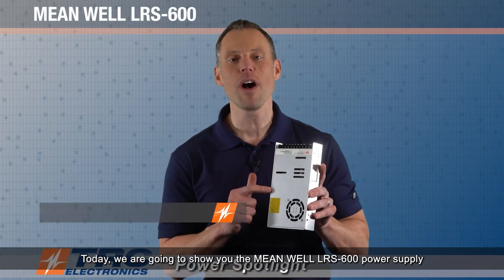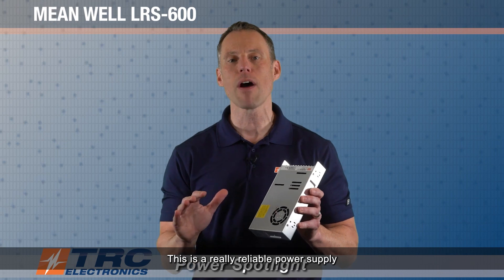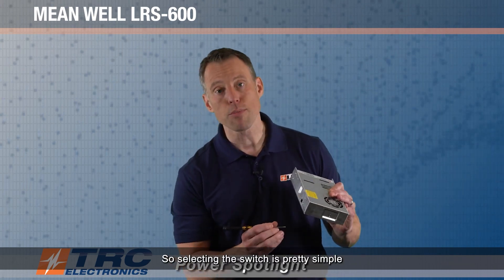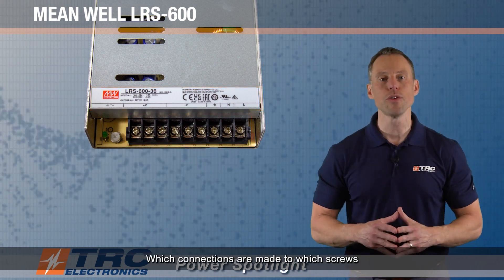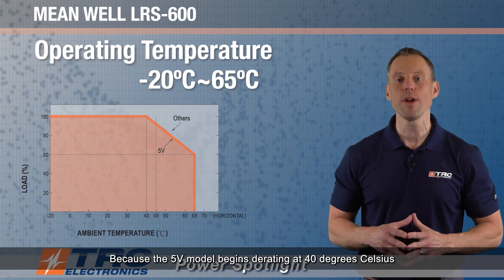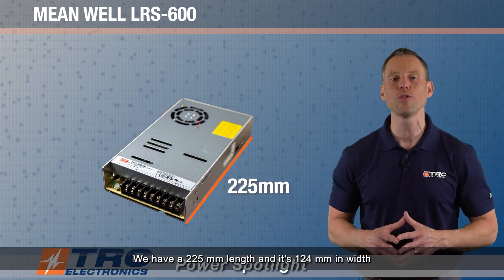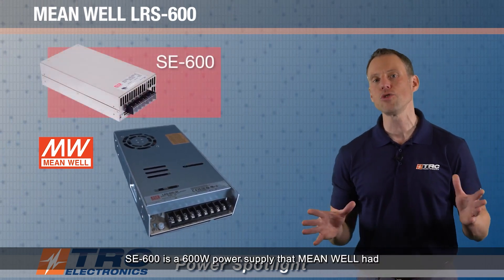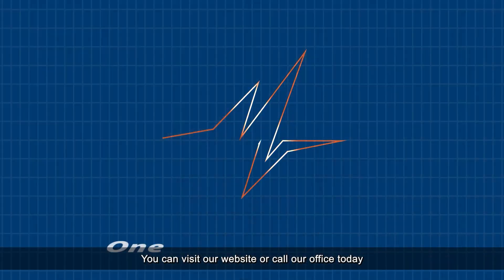LRS-600 Series 600W Enclosed Type Switching Power Supply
The LRS-600 series adopt an outward FAN cooling dissipation design. MEAN WELL has applied for a patent for the circuitry layout and appearance, and the product complies with complete international safety regulations such as TUV/UL/CE/BIS and others. MEAN WELL persists in maintaining both quality and branding. In order to facilitate new design requirements of original customers, the LRS-600 series adopts the same size and pitch design as the LRS-350 series and high efficiency up to Max. 92%. In addition, the LRS-600 implements 3 seconds constant current limit for overload protection and enhances greater flexibility when dealing with inductance and capacitance loads.